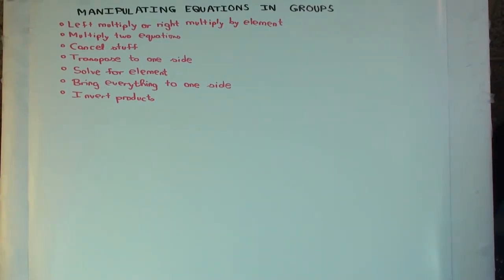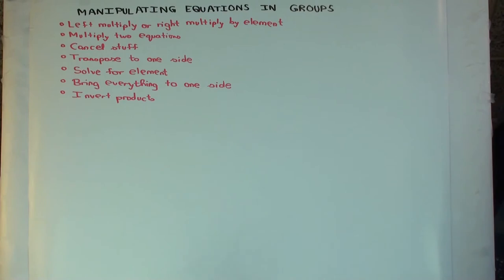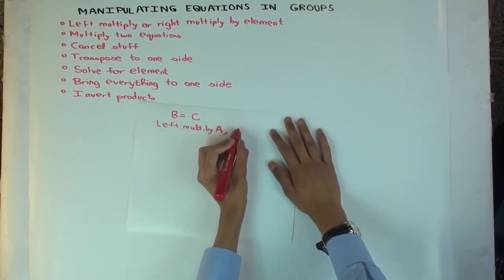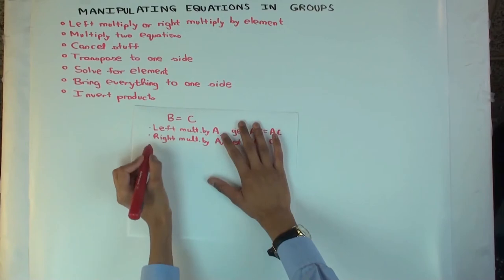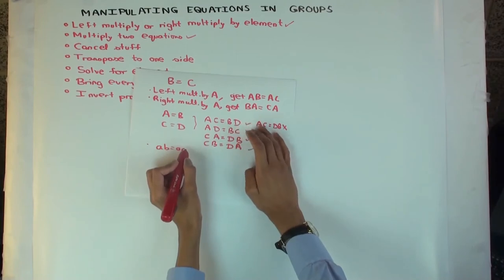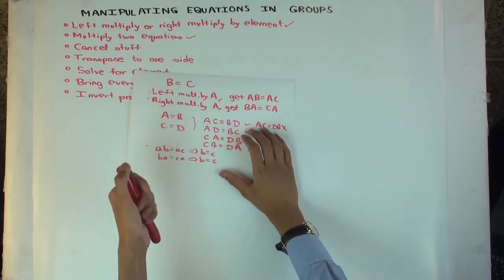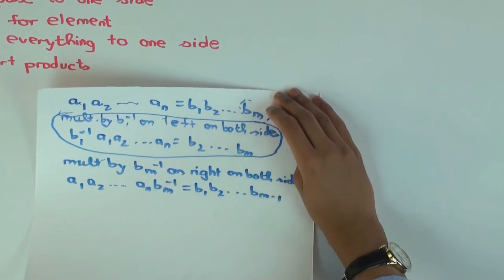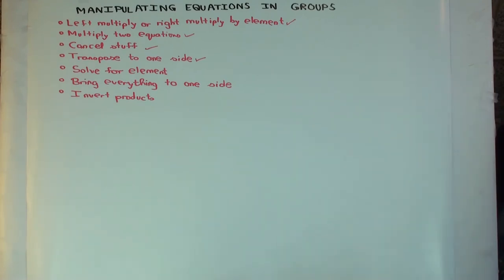Manipulating equations in groups: equations involving elements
Video created by Ruinan Liu and Vipul Naik.